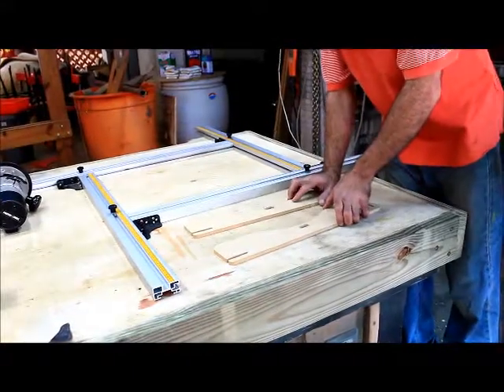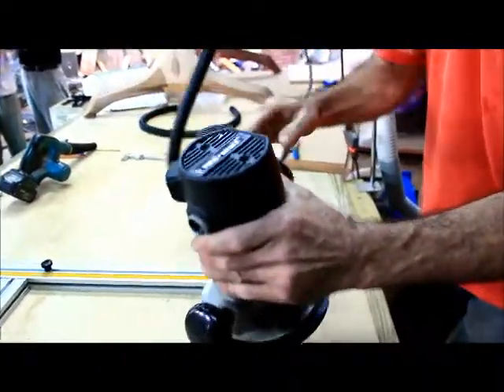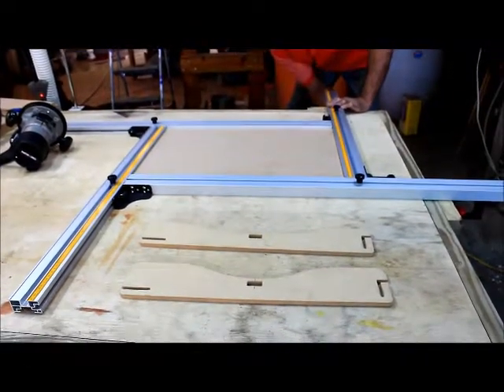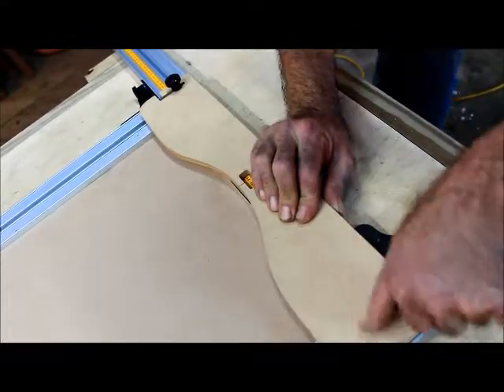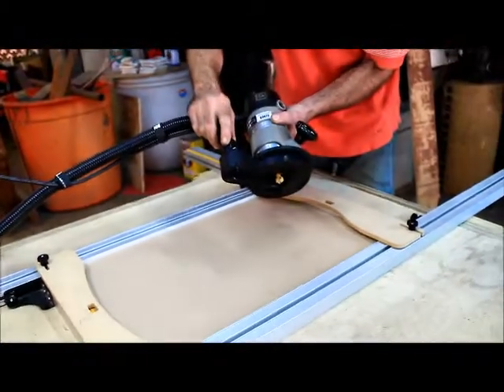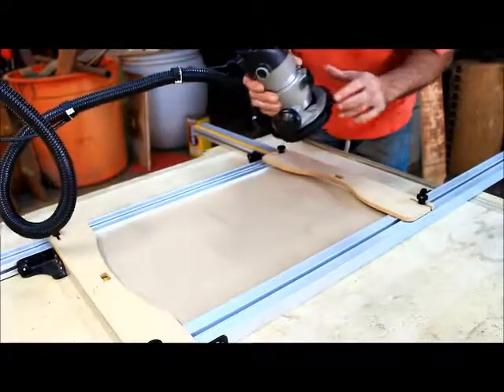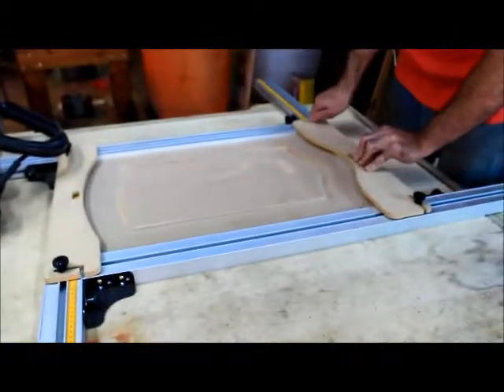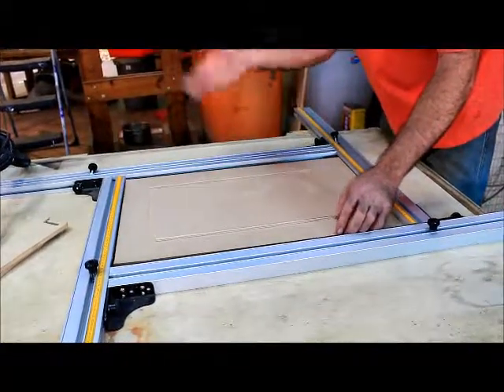Door Template Kit And Hose Holder-【FORTUNE Woodworking Hand Tool】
reate That Custom Look For Your Cabinet Doors - door Template Kit And Hose Holder

FORTUNE EXTENDABLES CORP. - Woodworking Tools Manufacturer & Woodworking Tools Suppliers.
Established in1982, is one of the most experienced suppliers in woodworking tools and accessories.
Best-Known Woodworking Tools Supplier With 30 Years Experience, Do ODM/OEM.